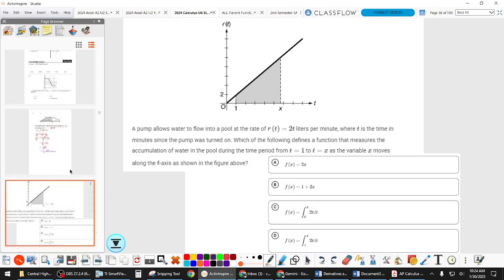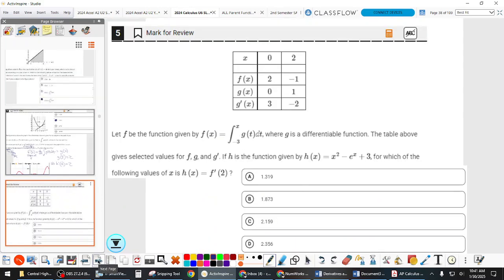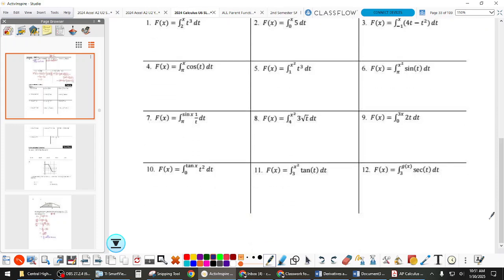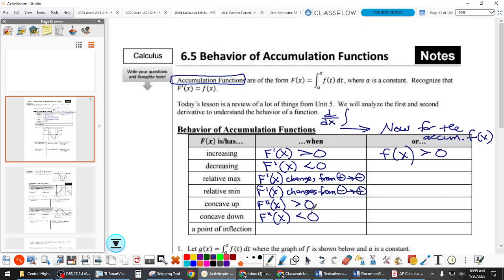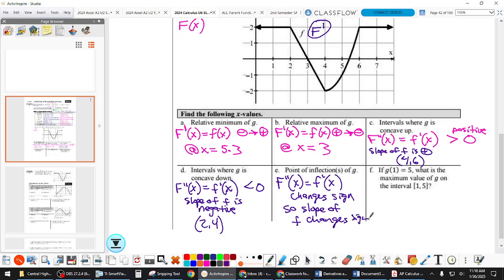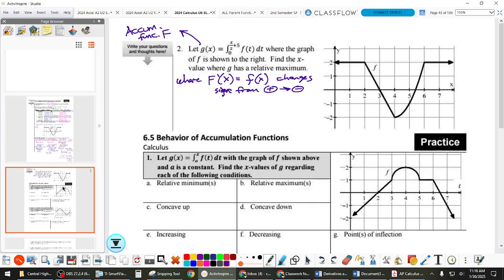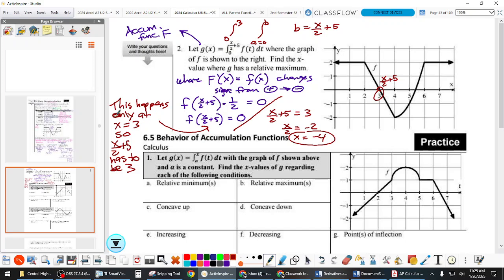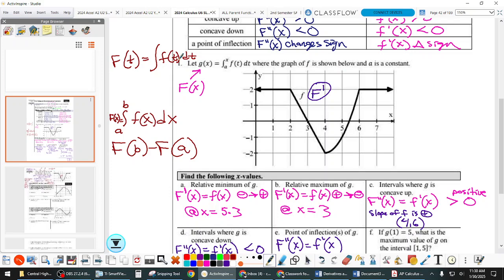1,30 Calc 6,5 Behavior of Accumulation Functions